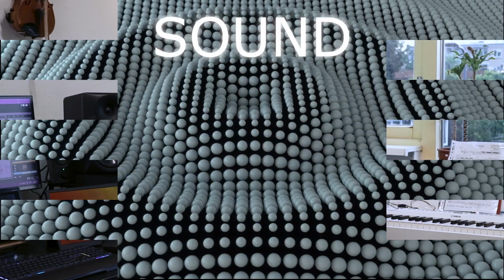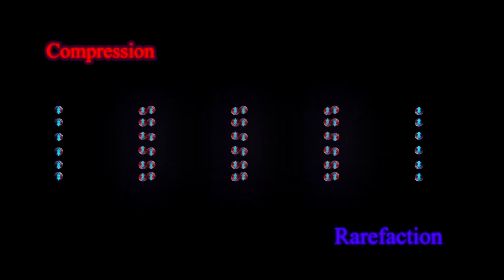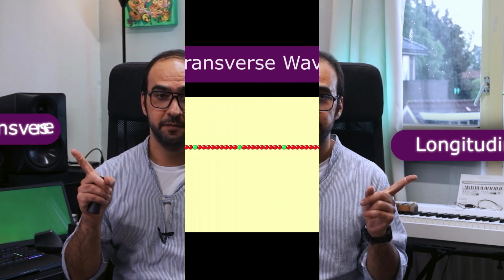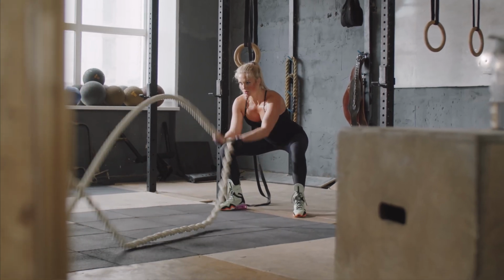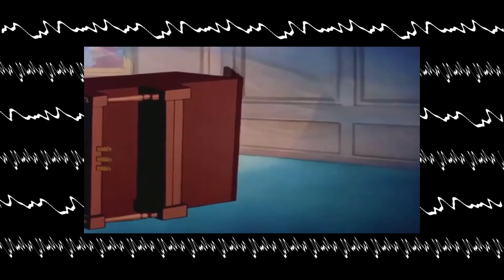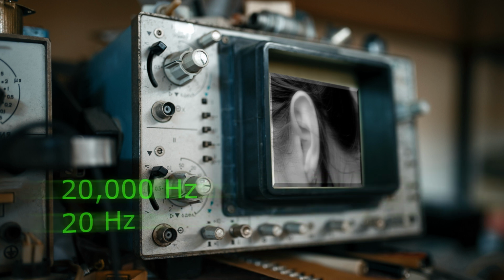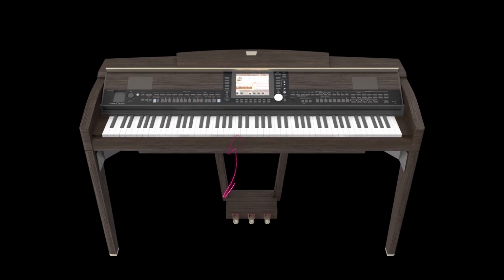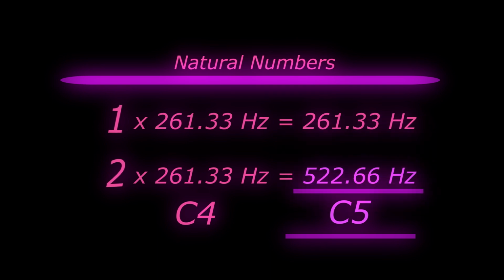Unveiling the Scientific Part of Harmony in Music! [Harmonic Jungles 2]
A short explanation about different types of waves, soundwaves, and finally connecting them to the history of harmony.